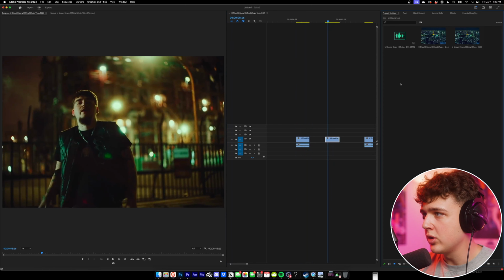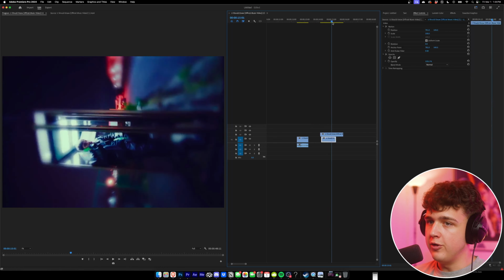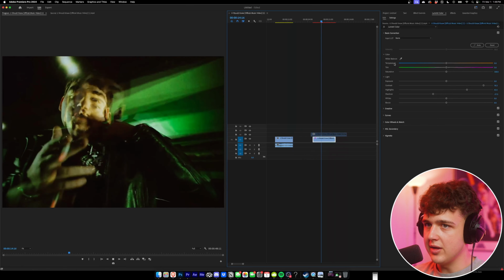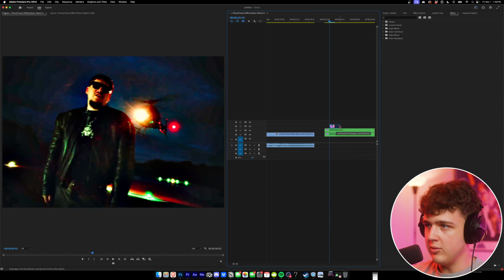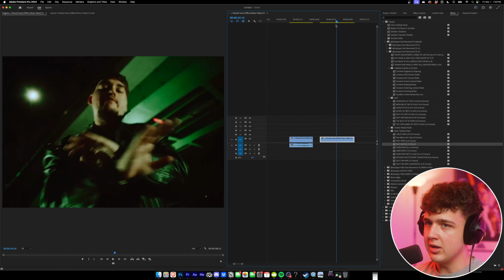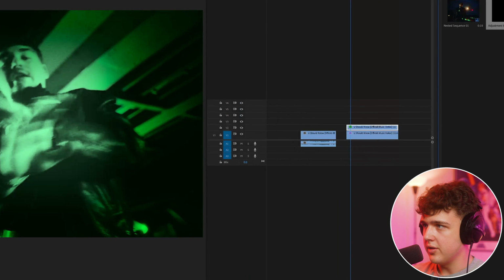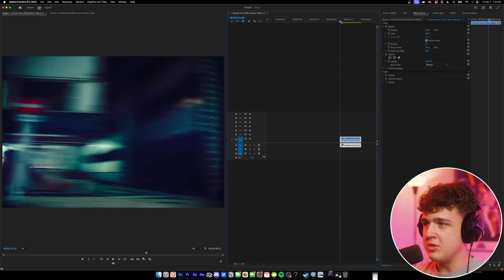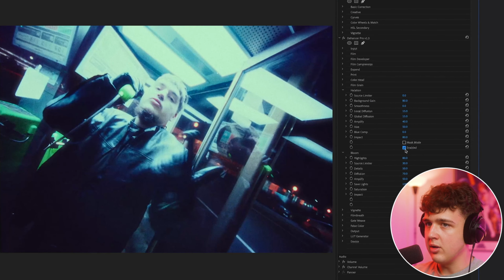YEAT U Should Know: Music Video Editing Breakdown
THE BEST EDITING PACKS & PRESETS